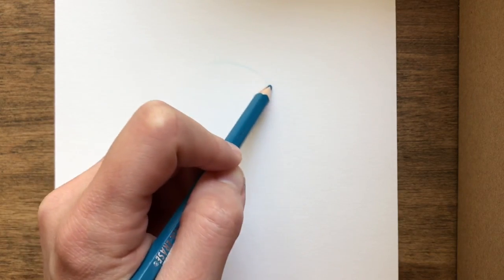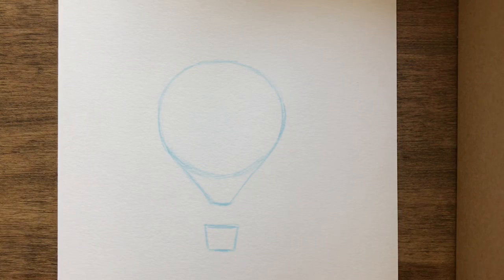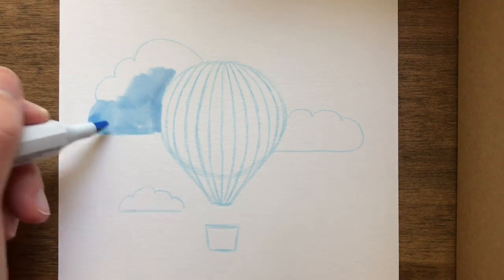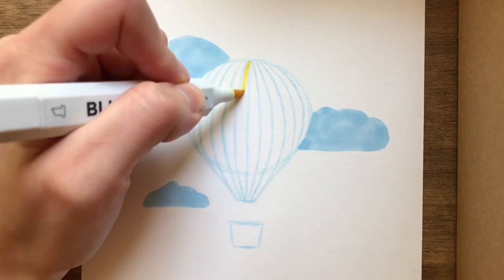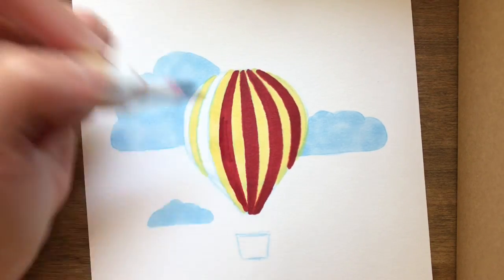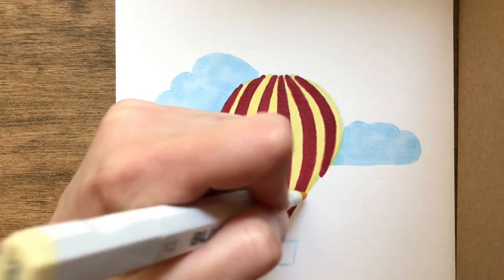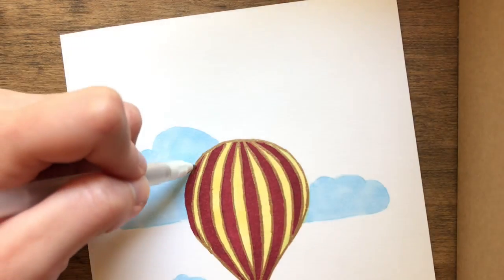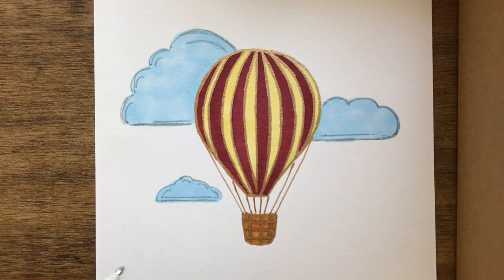How to Draw a Hot Air Balloon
Learn how to draw a Hot Air Balloon!

Materials used in this video:

🌟Alcohol-based Markers
🌟Gel Pens

I would love to see your drawings! Hashtag MellieBeane on Instagram to share your wonderful work! 💗